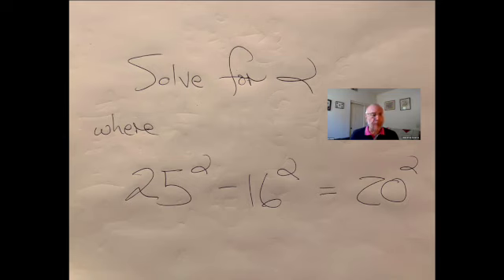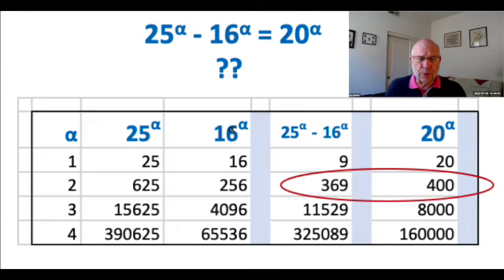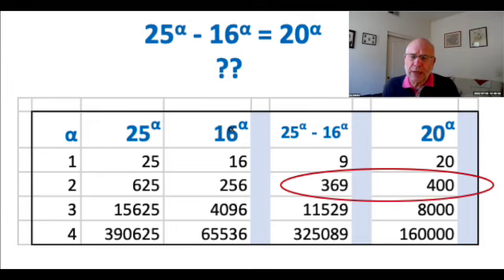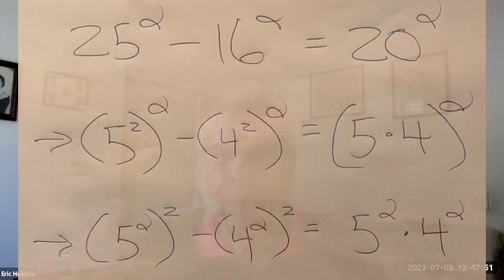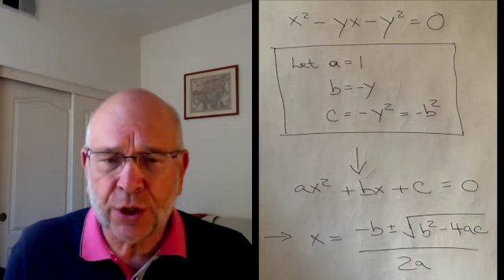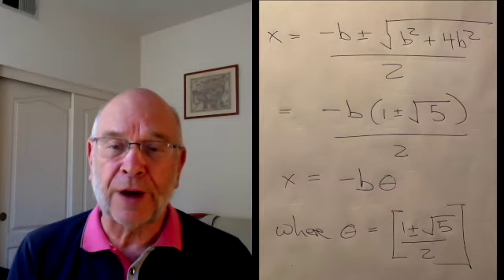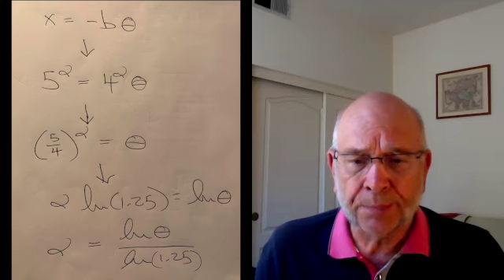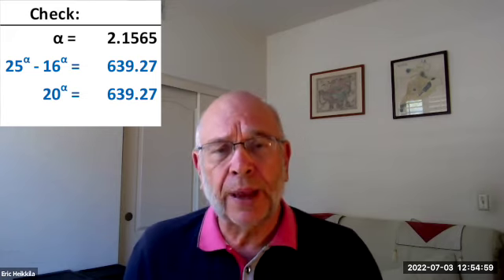solve for alpha SD 480p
Solving for alpha in the equation: 25^alpha - 16^alpha = 20^alpha